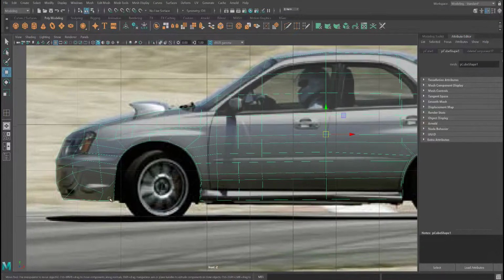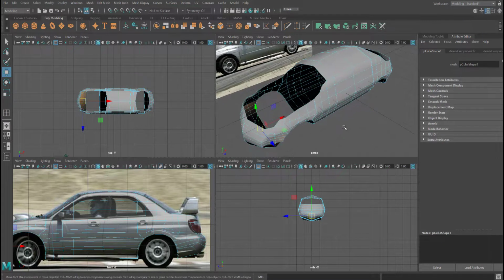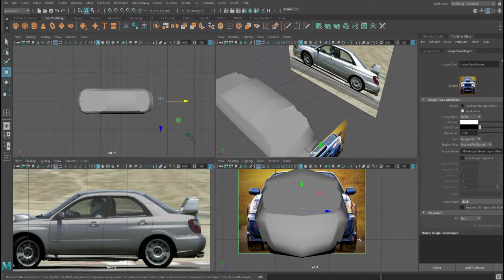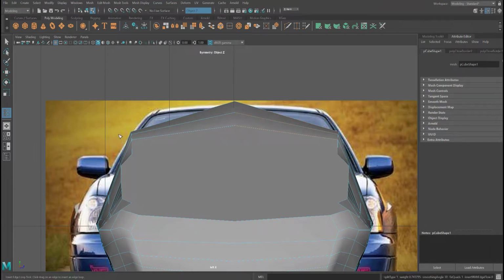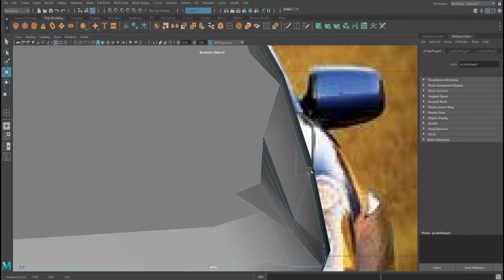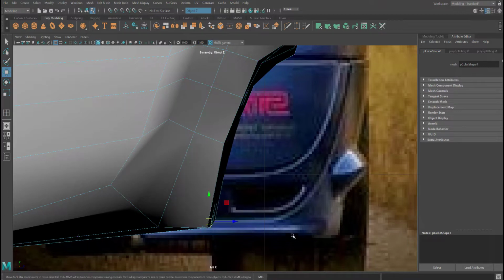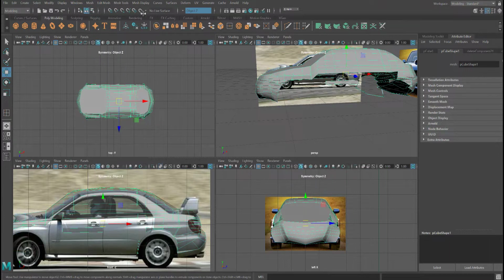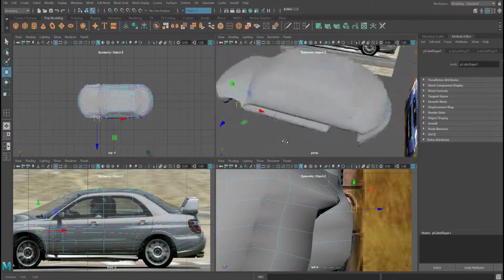Beginner Tutorial 2 - Autodesk Maya 2018 - Modelling a Car (Subaru Impreza)